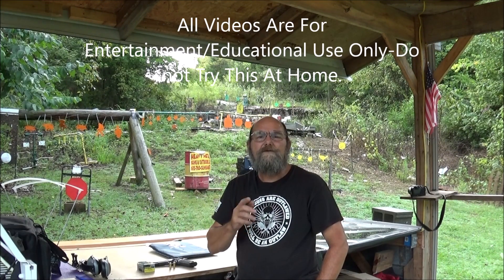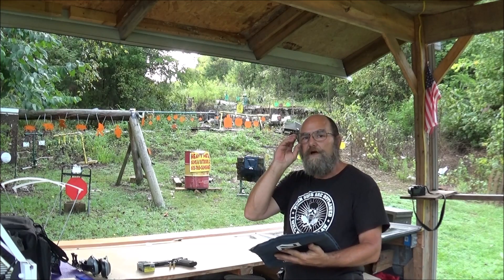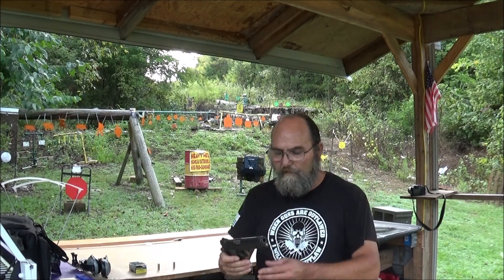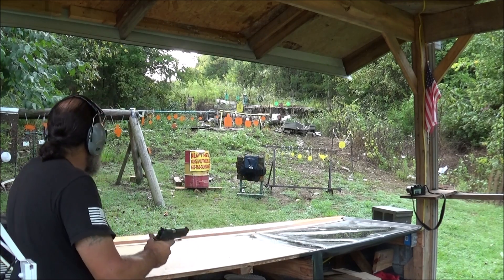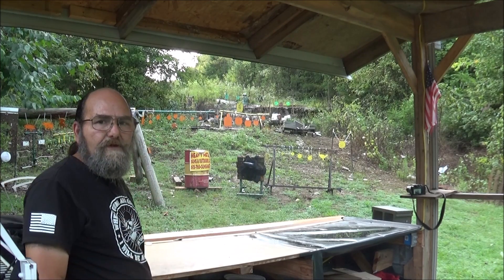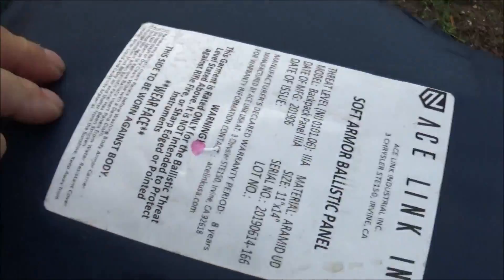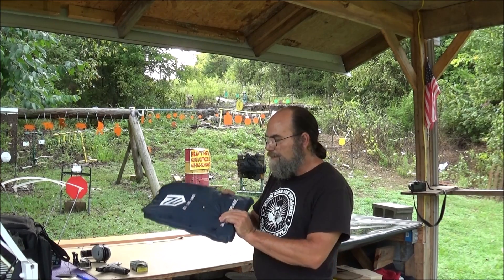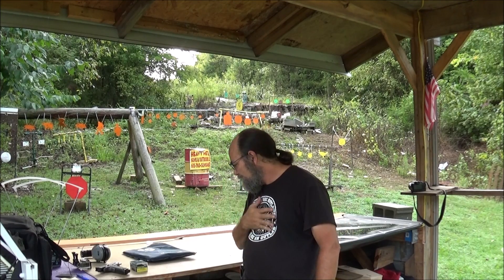10mm Buffalo Bore VS 3A Vest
10mm Buffalo Bore VS 3A Vest